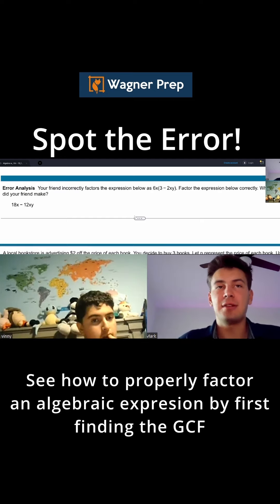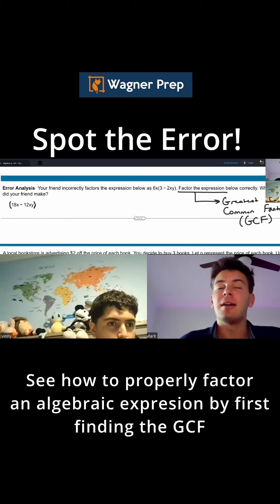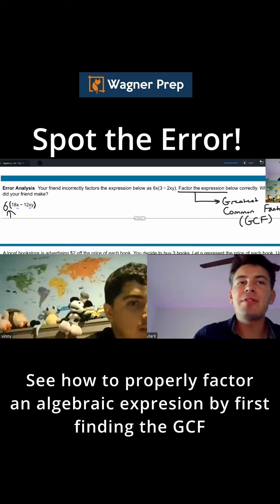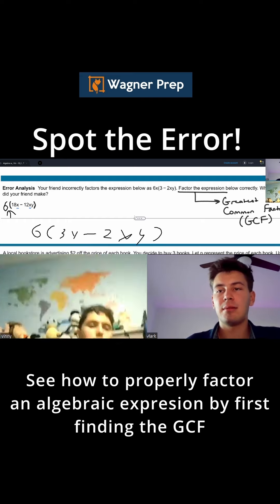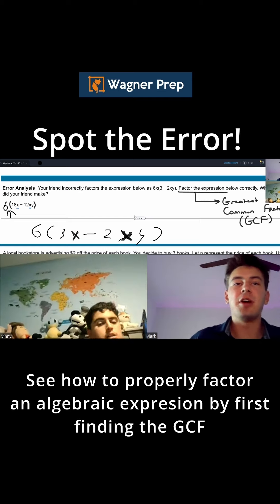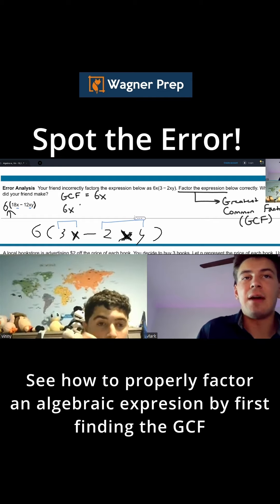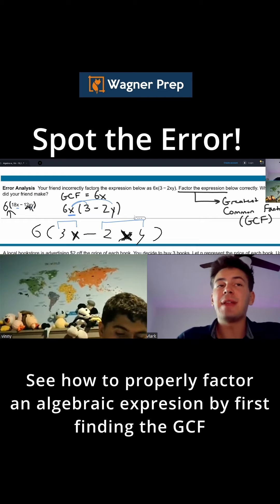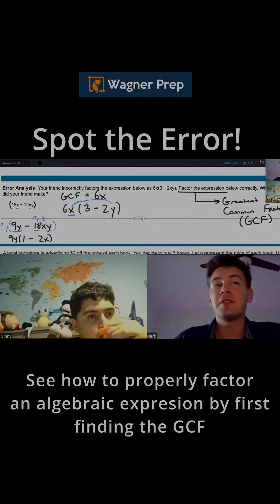See how to properly factor an algebraic expression by first finding the GCF.